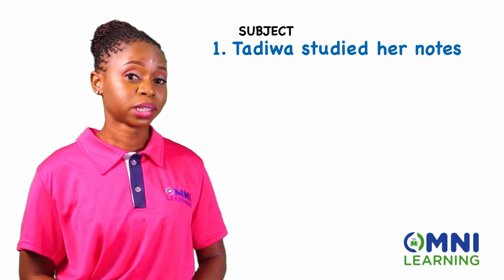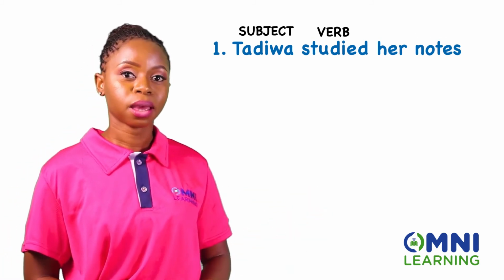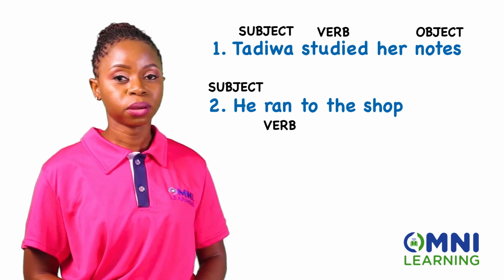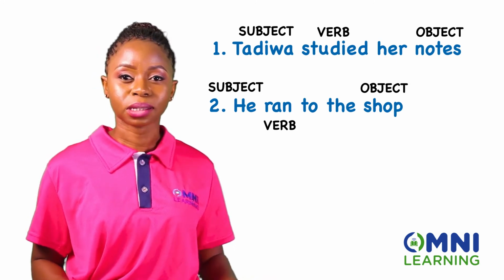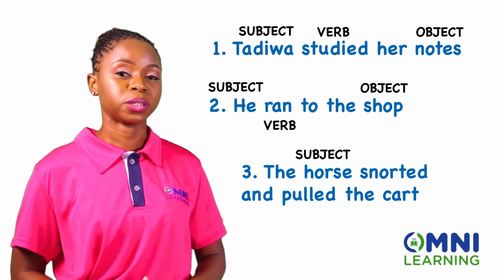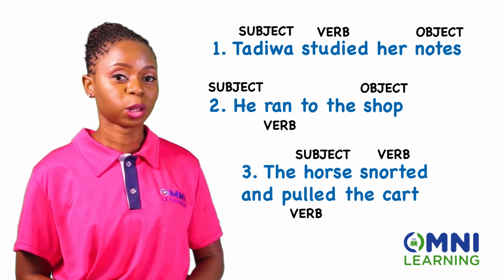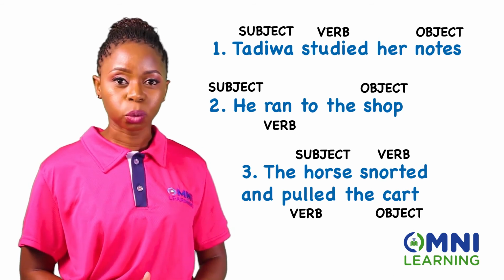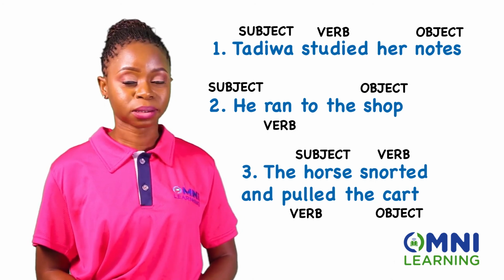Online English Lessons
Sign up on Omni Learning and learn from the best.